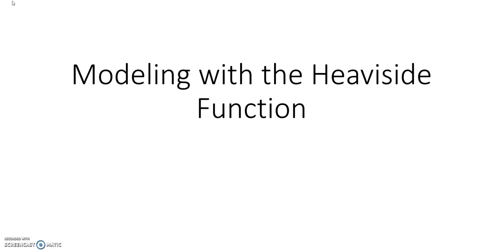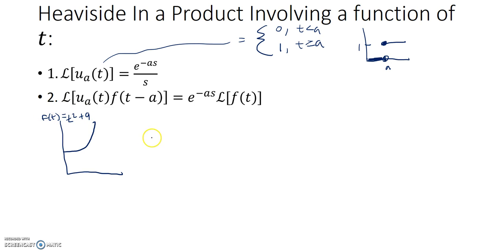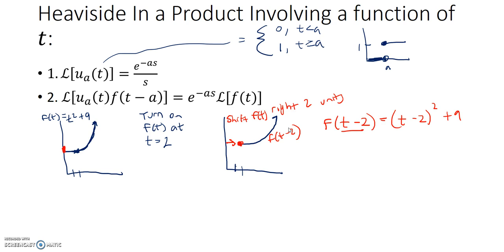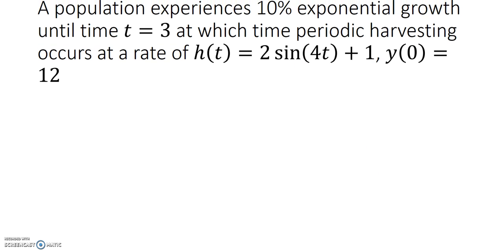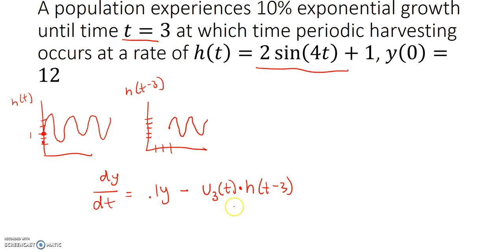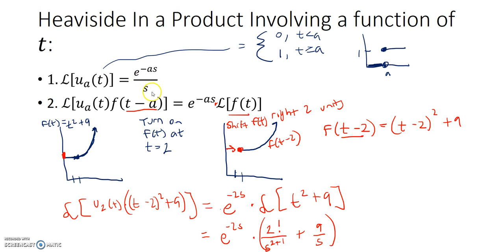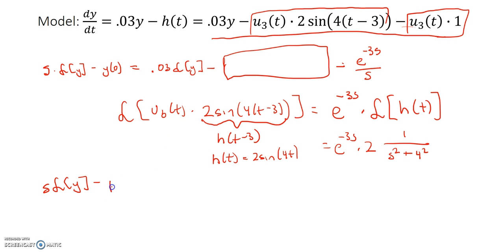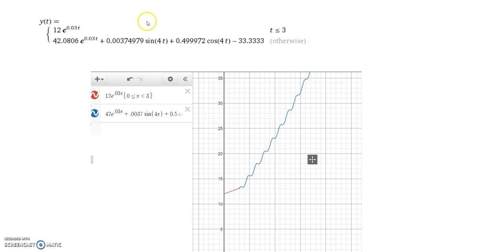Modeling with Heavisde